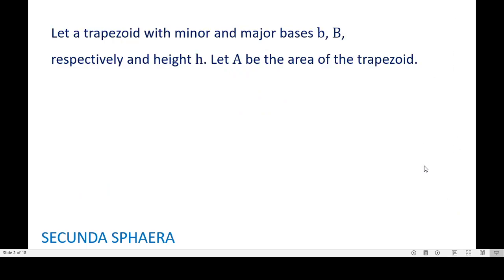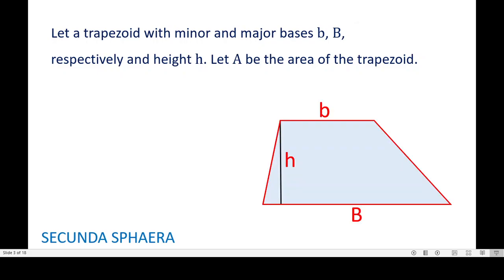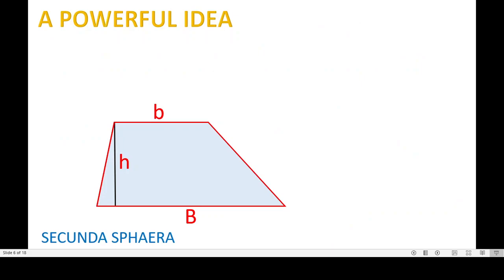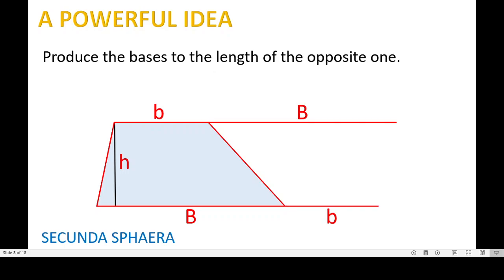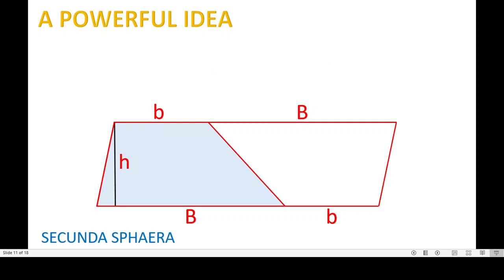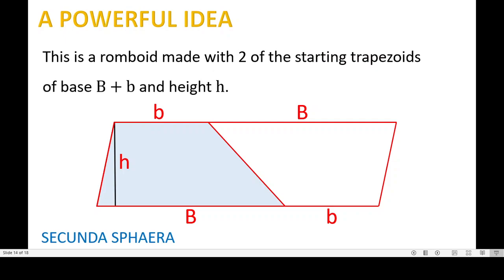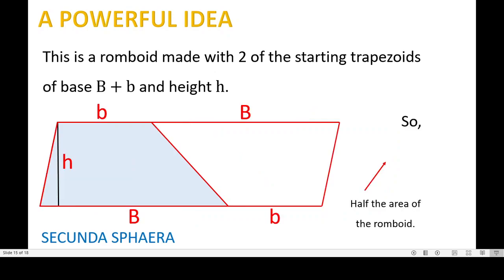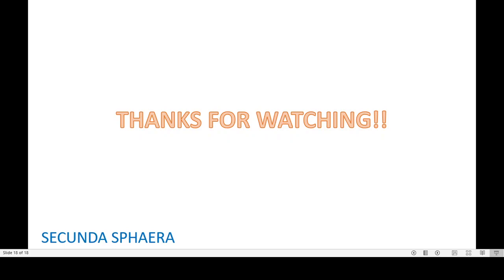The area of the trapezoid (short version)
This video gives a quick shceme for the formula of the area of the trapezoid.